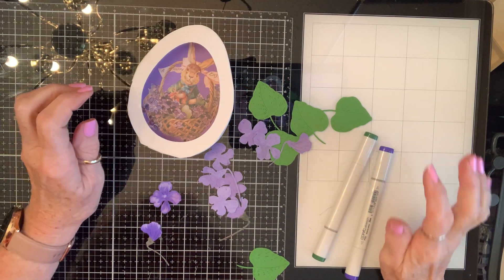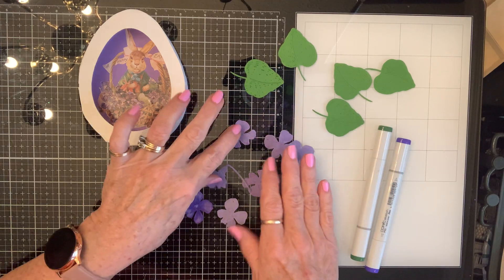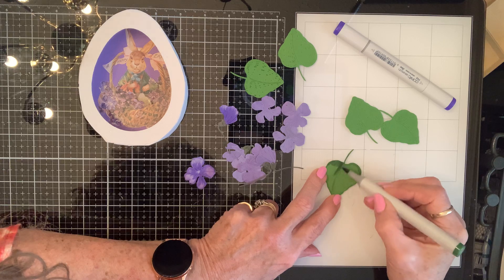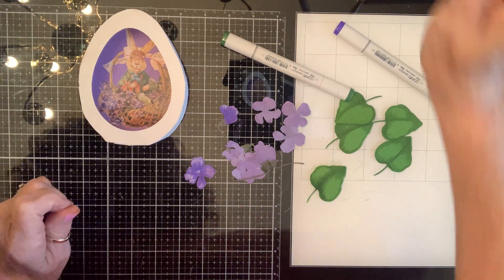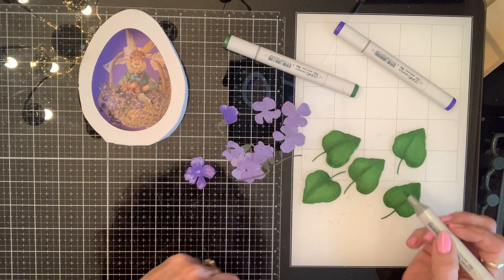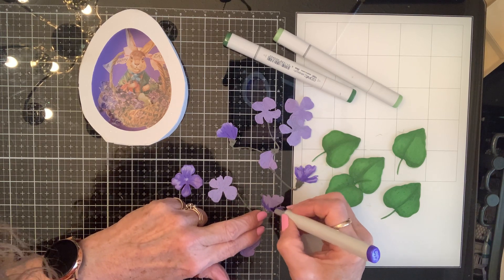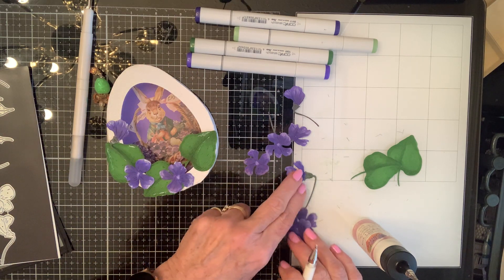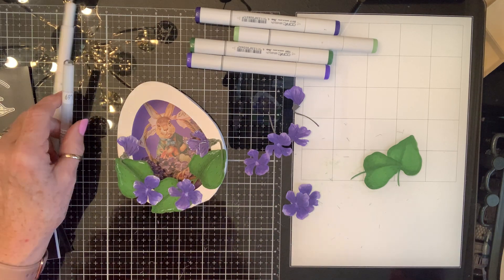15magicalminutes Another sugar egg for someone special